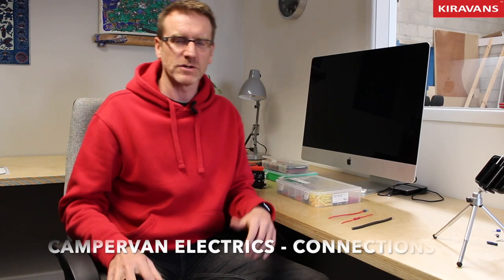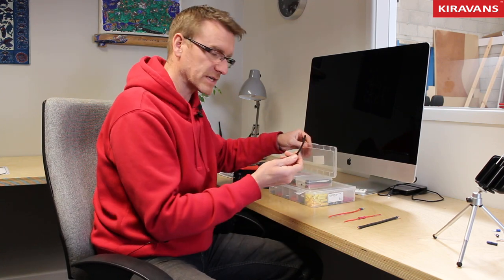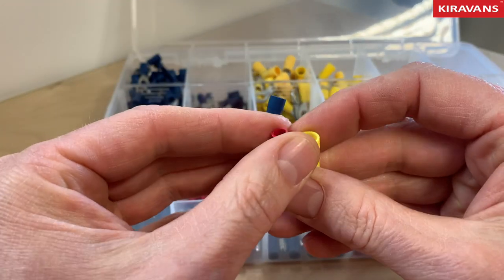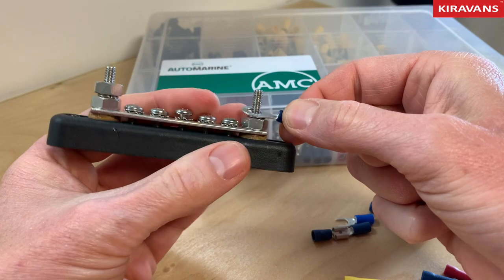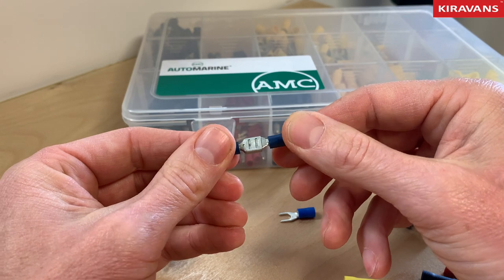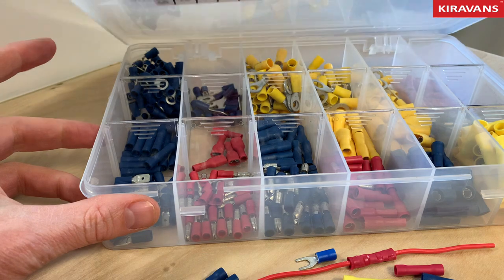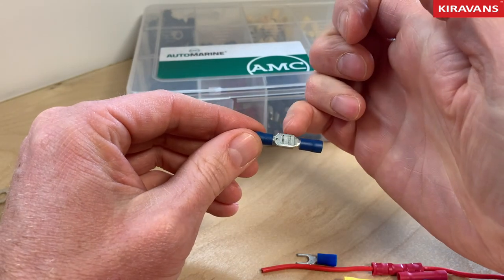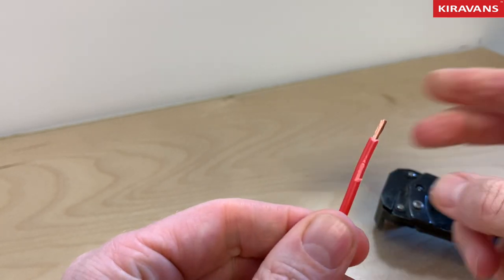Kiravans - Crimp connections for campervan wiring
Here's a glimpse of our latest Kiravans "How to' video...showing you how to wire up your campervan conversion, specifically with 12v electrics and how to make those wire connections in your van. Find out how to do it, what kit you'll need and lots of hints and tips from Mike.

Build your adventure...